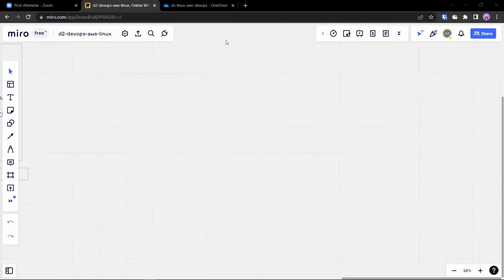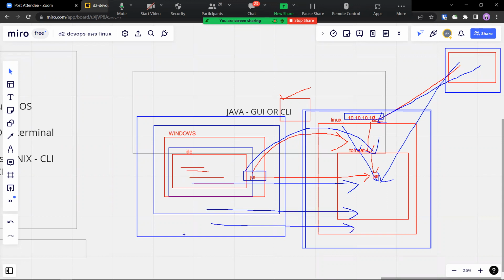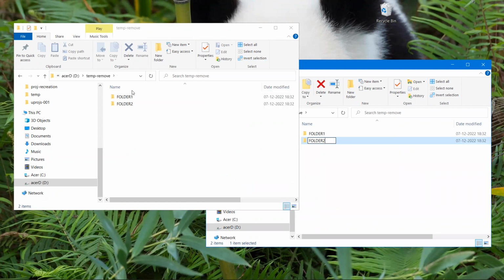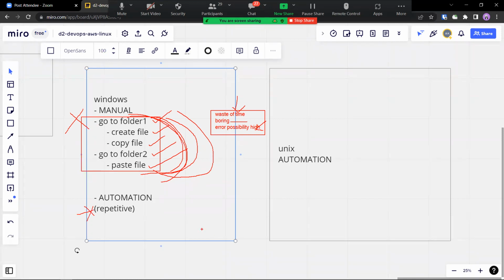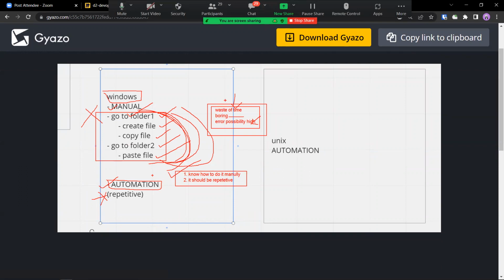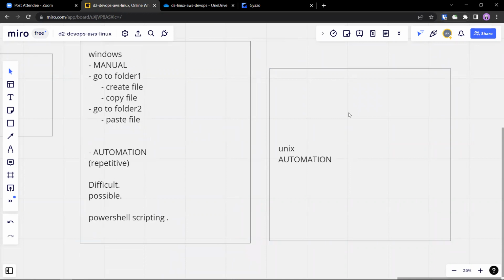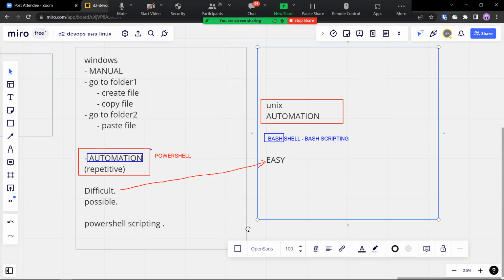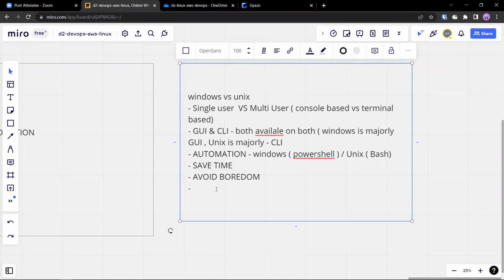DEVOPS with AWS tutorials || Demo - 3 || by Mr. Anil On 07-12-2022 @6PM IST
DEVOPS with AWS (Linux + Shell Scripting + AWS + Devops Tools) tutorials || Demo - 3 || by Mr. Anil On 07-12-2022 @6PM IST
Java tutorial by durga sir